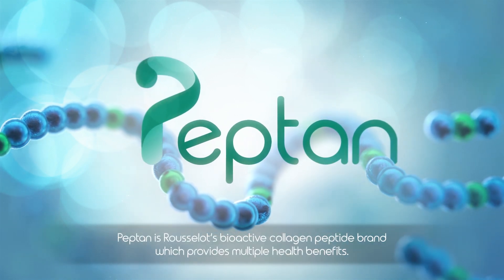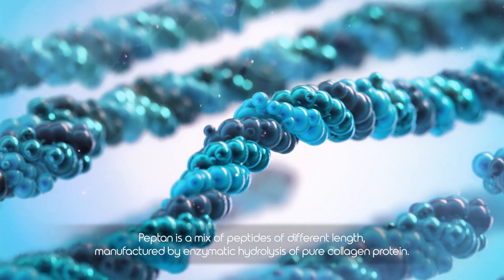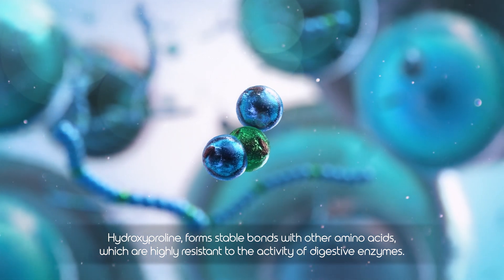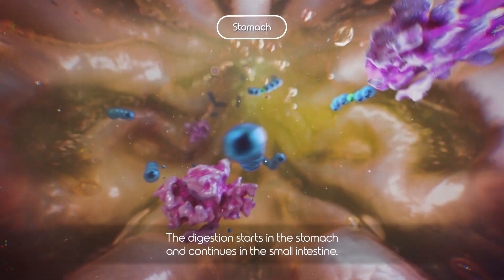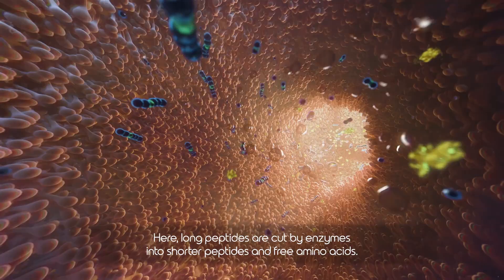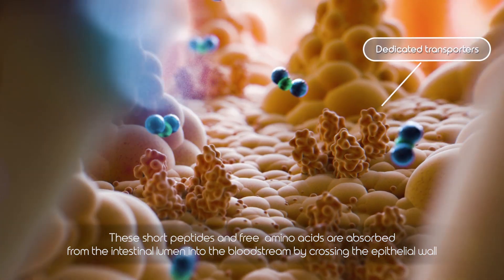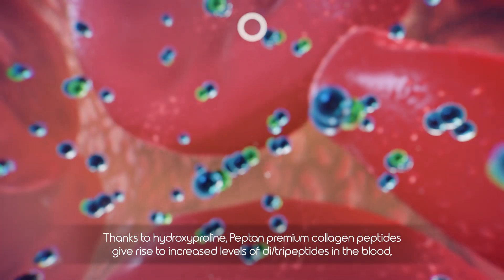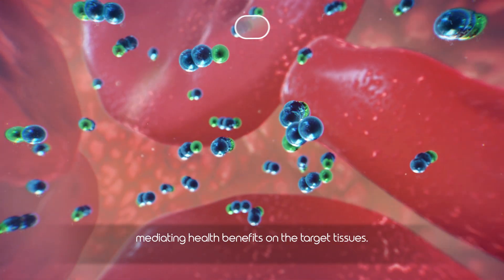The Bioavailability of Peptan collagen peptides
Collagen peptides are bioactive. This means that once taken up by our body, they can make an impact in our tissues or cells. For this to work, the peptides need to be absorbed by our intestines. Efficient absorption is crucial for our body to benefit from collagen peptide supplementation. It makes the peptides available in our bloodstream and ready for transport to all target tissues.

Because Peptan is easily digested and excellently absorbed it becomes highly available in our bloodstream, even as quickly as just one hour after intake. We call this high bioavailability.

Excellent digestibility + efficient absorption = High bioavailability

[1] Kleinnijenhuis A. J. et al. (2020) Non-targeted and targeted analysis of collagen hydrolysates during the course of digestion and absorption. Analytical and Bioanalytical Chemistry 412: 973-982.